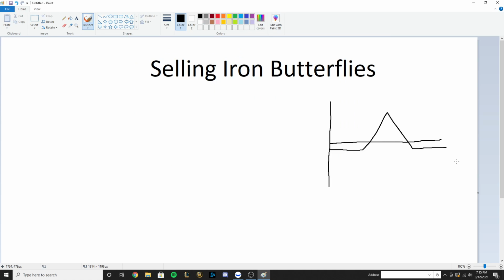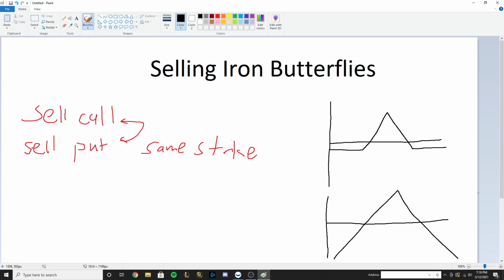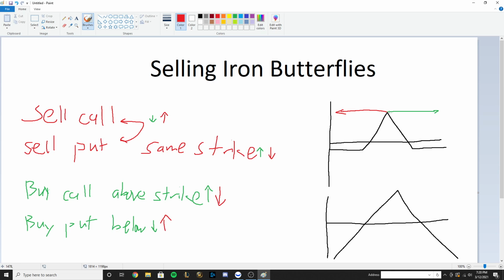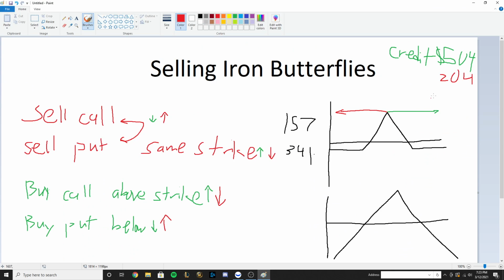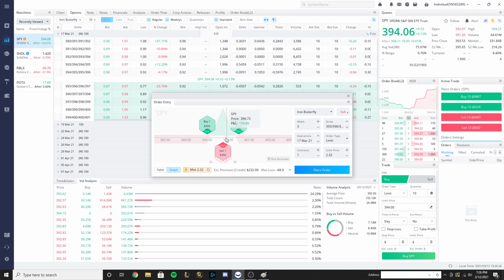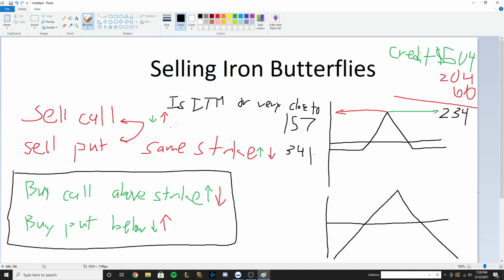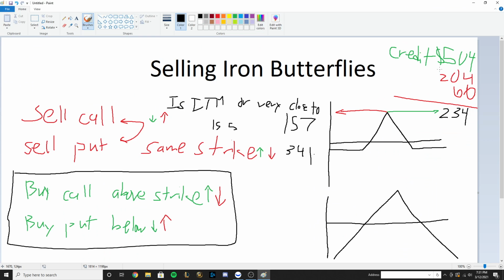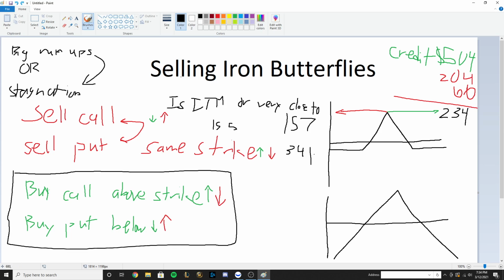Trading Options Puts/Calls: Iron Butterfly Strategy (Explanation)!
Fye Trading Community Member: Ditzy produced this.
Thank you Ditzy.